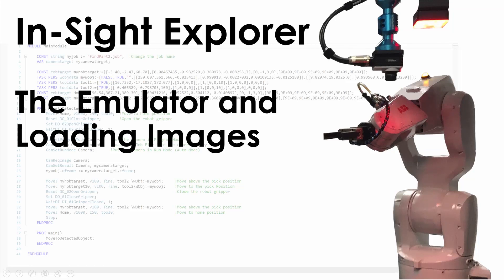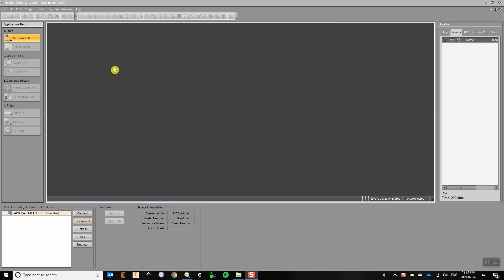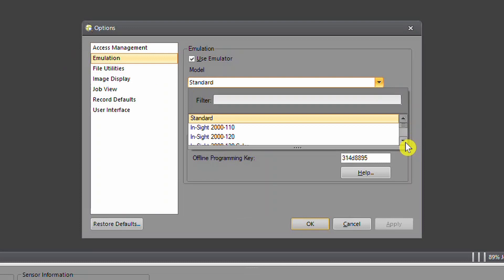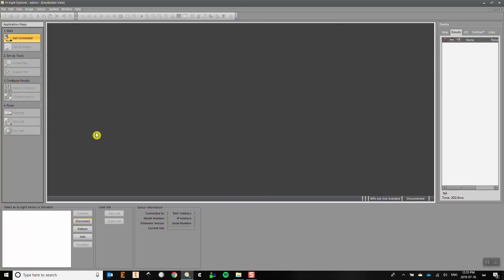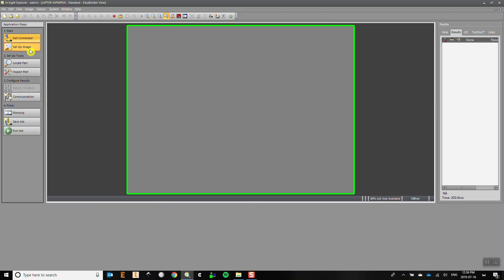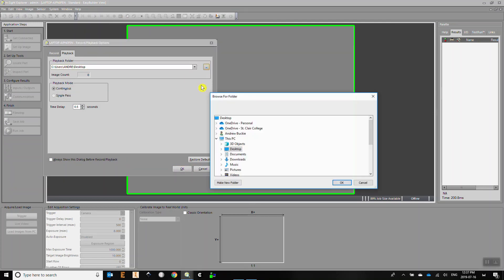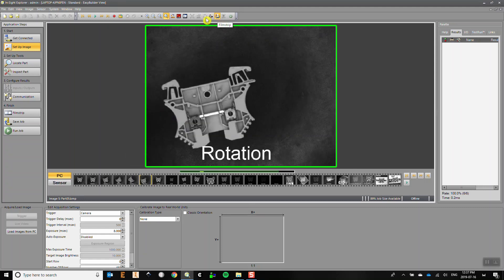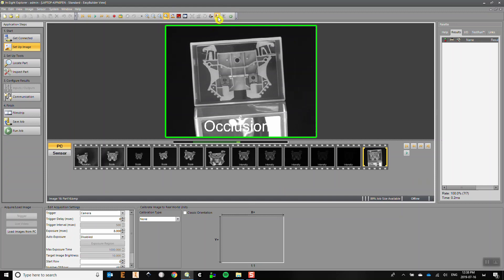The Emulator and Loading Images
Learn how to setup and connect to the Cognex In-Sight Emulator and load up images to start programming